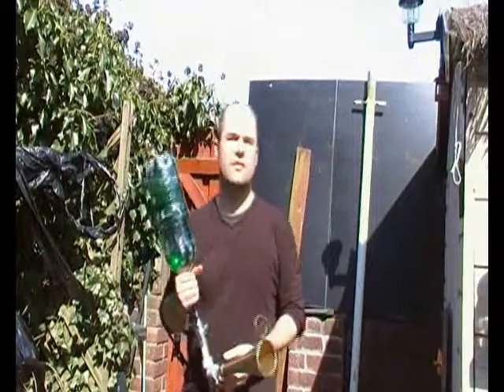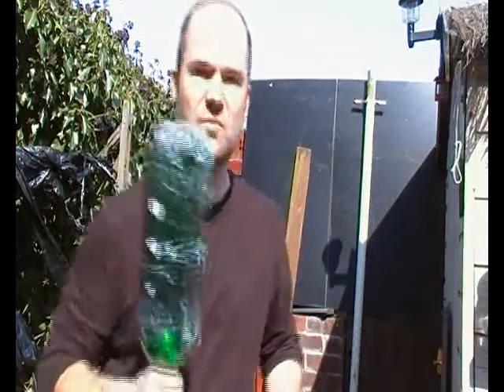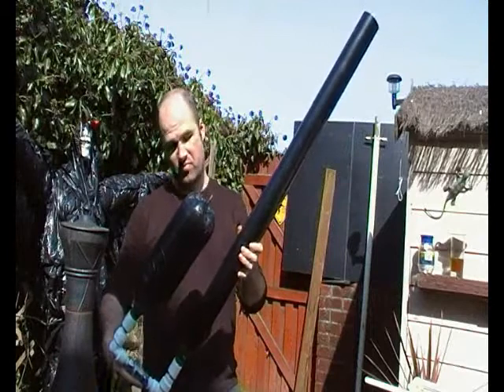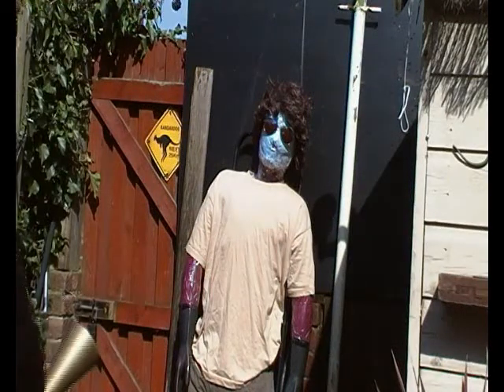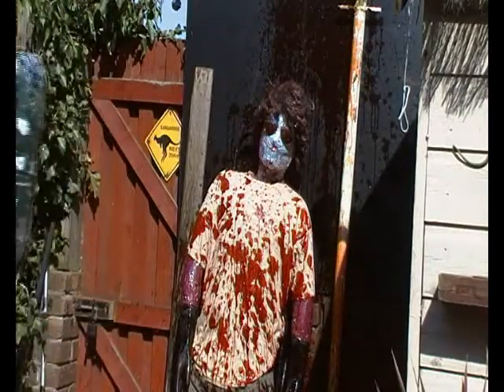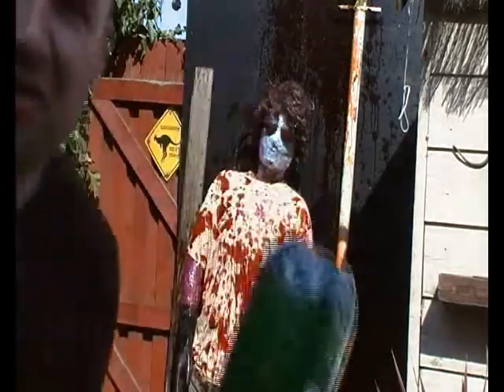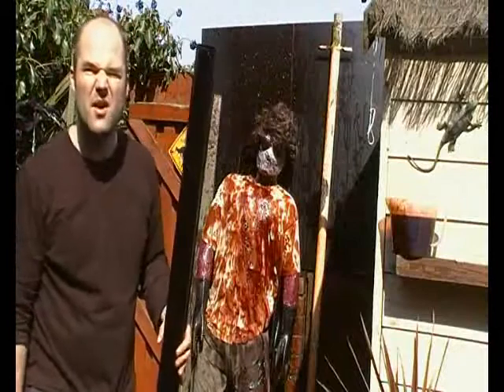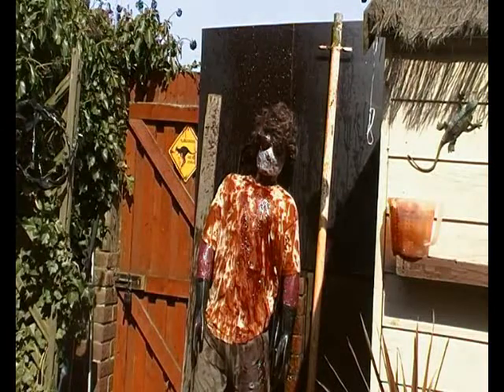GORE CANNON test film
I am helping out with a few FX for a new web serise called 'I Am Tim' and in the first episode we need to splater a character in gore so obviously we need a GORE CANNON!!!